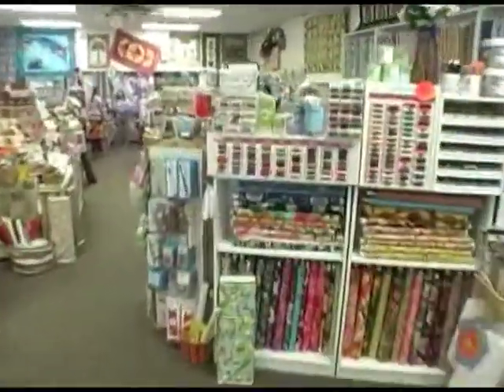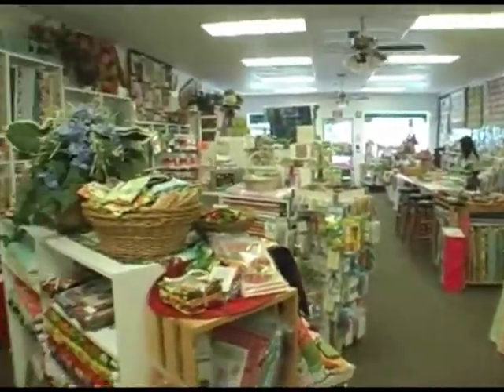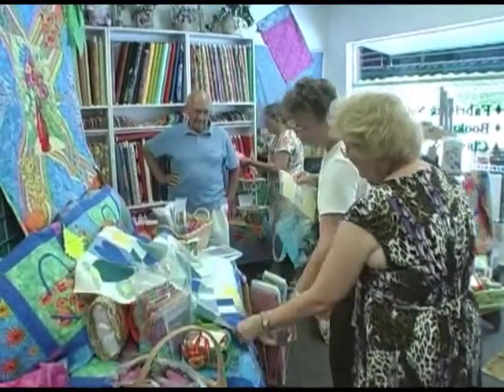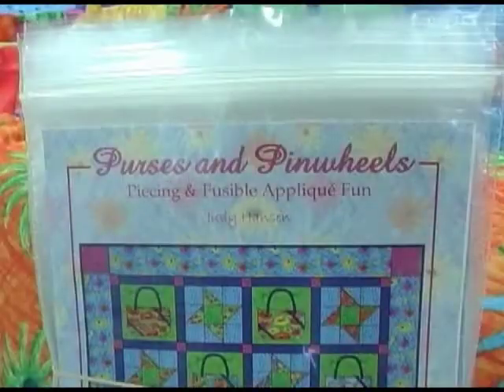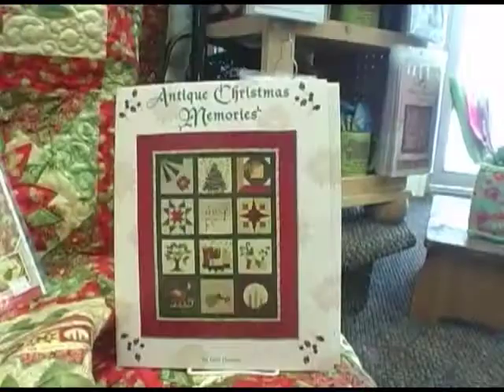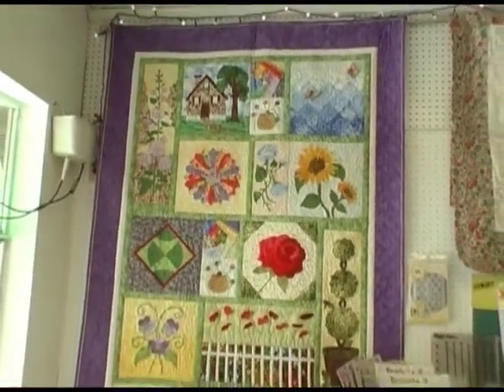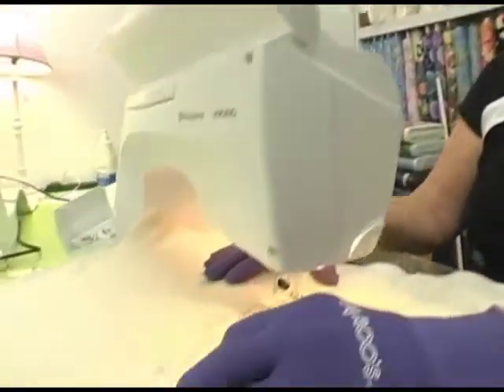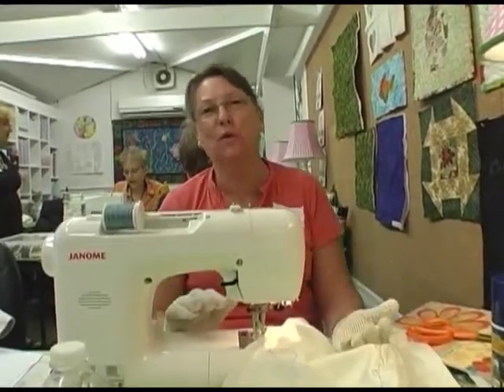Judy Hansen Introduction To Machine Quilting